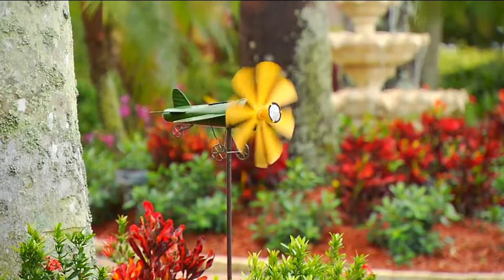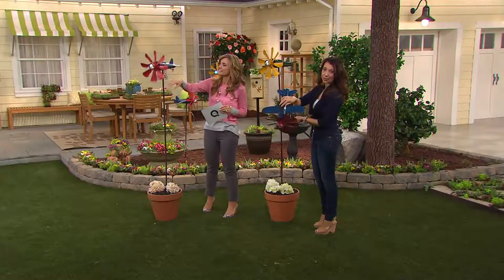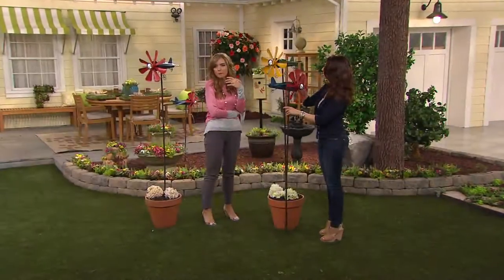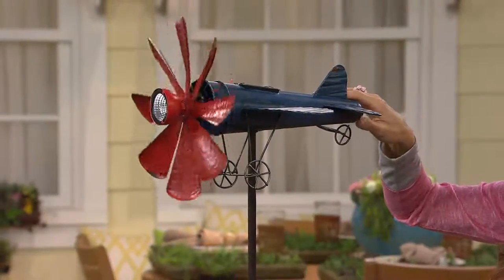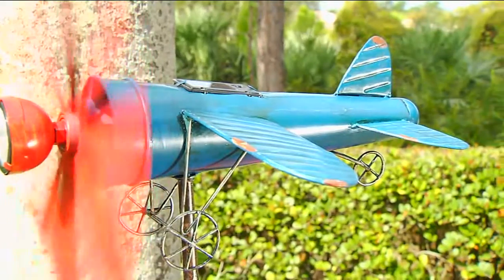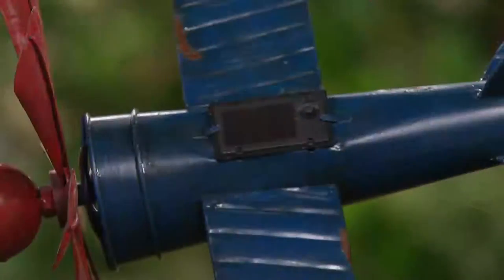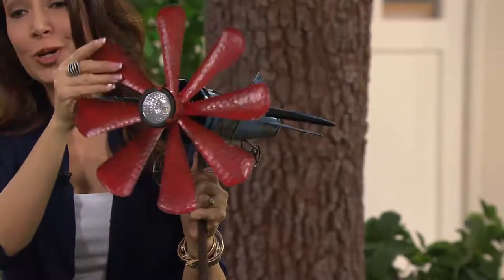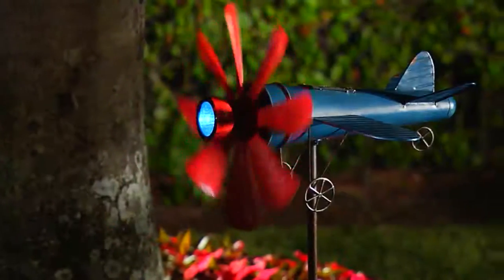Compass Home Solar Powered Airplane Wind Spinner with Jennifer Coffey